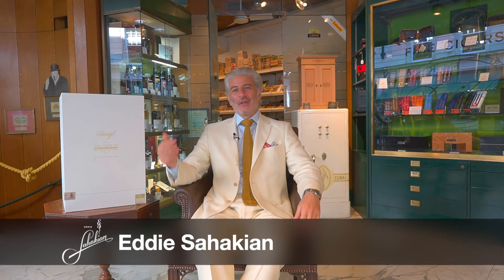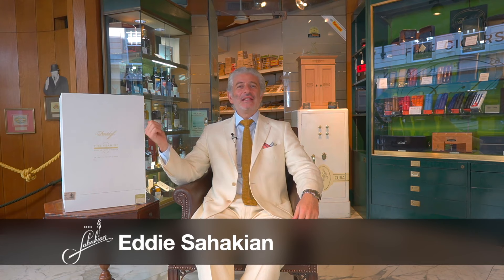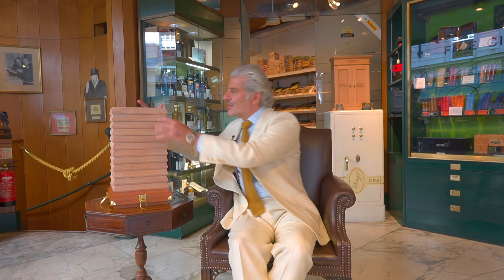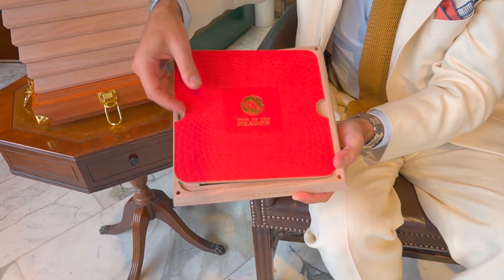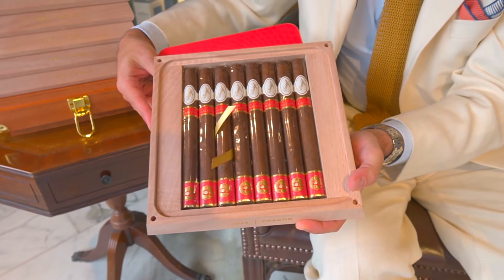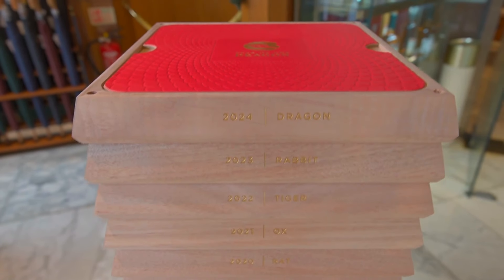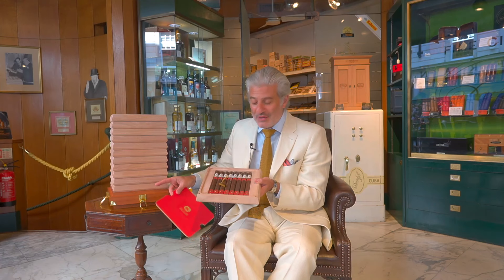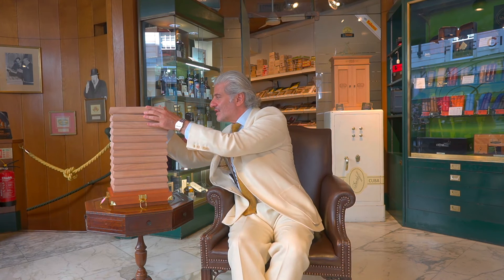Davidoff ‘The Year of Collectors Edition’ Unboxing and presentation.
Join Eddie as he unboxes the exquisite and highly anticipated 'Davidoff Year of the Collector’s Edition'.

A full cycle of the Chinese zodiac is represented starting from the 2013 Year of the Snake and ending with the 2024 Year of the Dragon. 8 cigars from each year in a gorgeous pagoda presentation.These 100 limited edition boxes are only available at Davidoff flagship stores.

If you would like to see this incredible collection for yourself, please do come and visit us in-store.